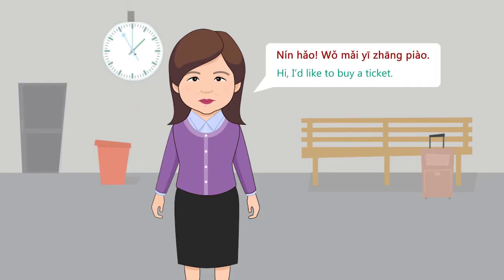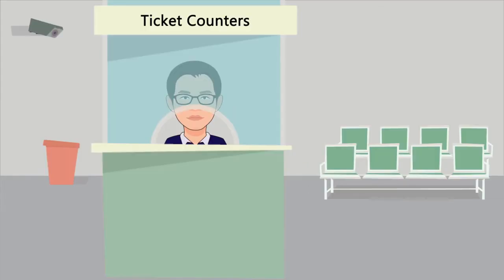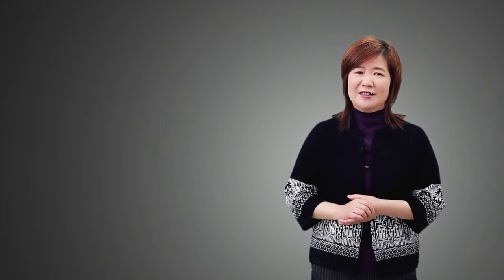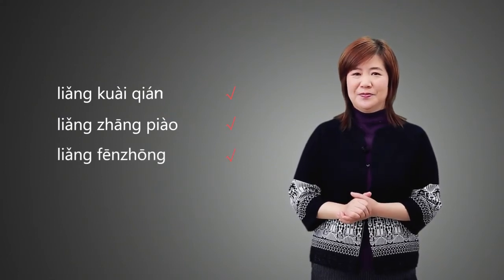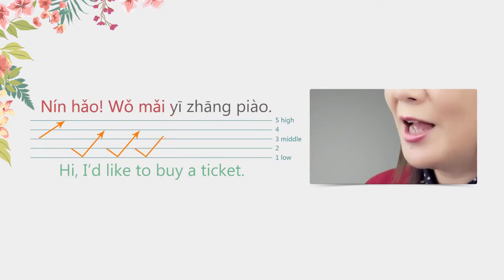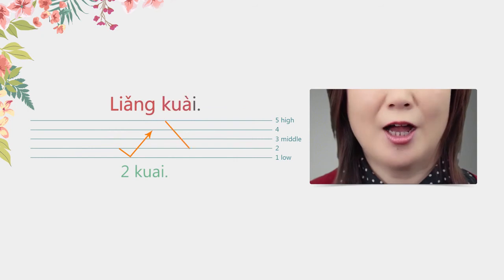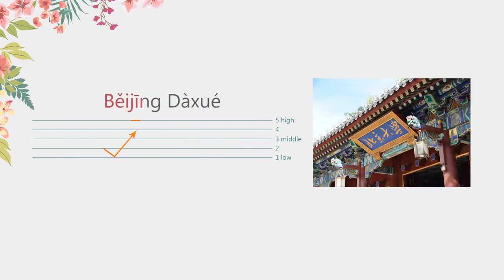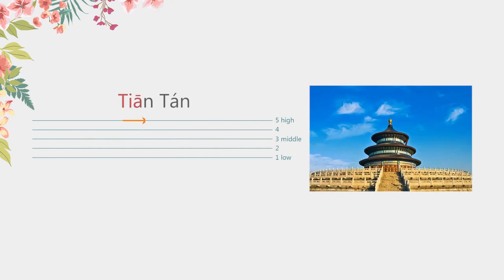สอนภาษาจีนกลาง Transportation EP.3-34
สอนภาษาจีนกลาง Tsinghua Chinese: Start Talking with 1.3 Billion People

Thai MOOC
โครงการมหาวิทยาลัยไซเบอร์ไทย (Thailand Cyber University)
กระทรวงการอุดมศึกษา วิทยาศาสตร์ วิจัยและนวัตกรรม